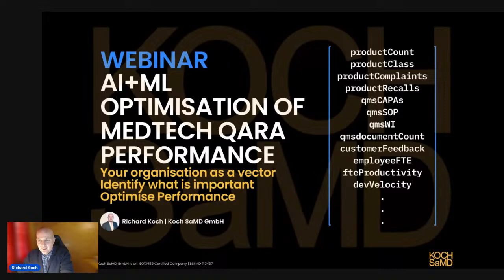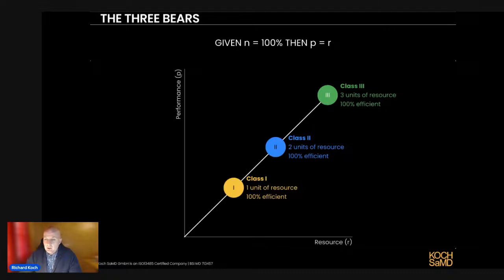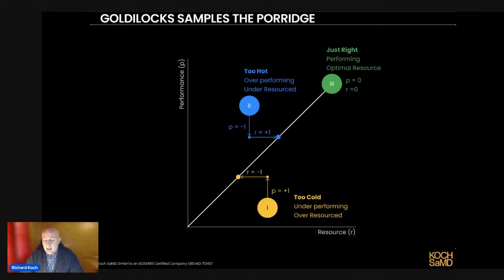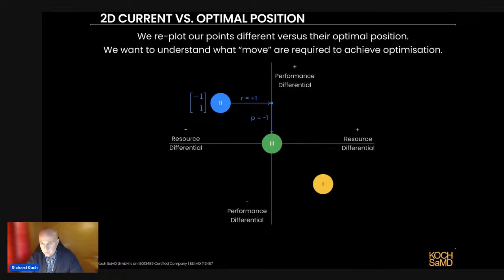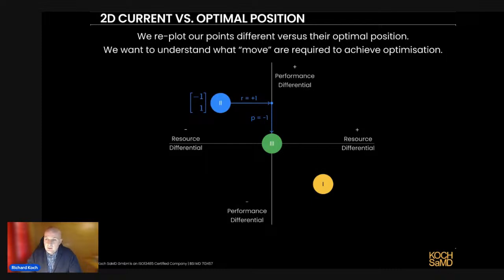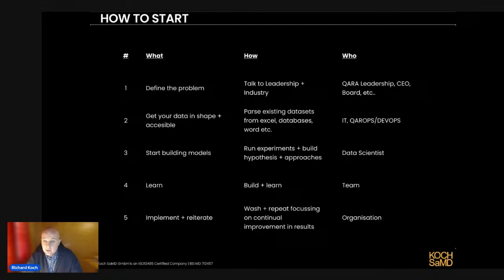MedTech QARA | AIML Optimisation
During this presentation I will present a theoretical approach on how to apply Machine Learning concepts to the performance of a QARA department. This approach can help leads identify practical strategies to adopt agile and new technologies to transform their departments.